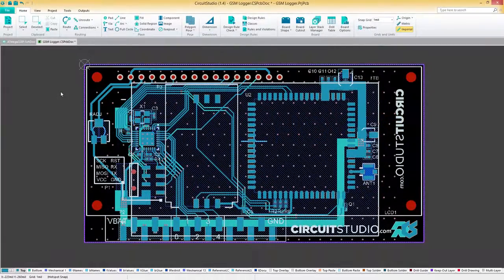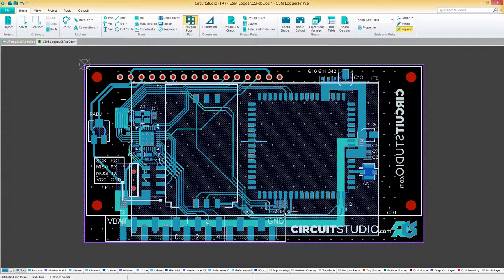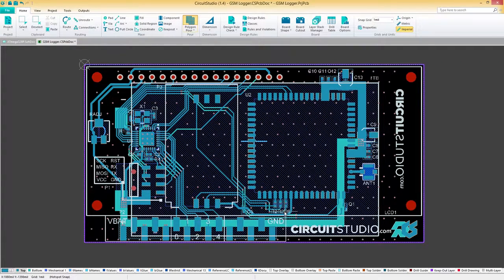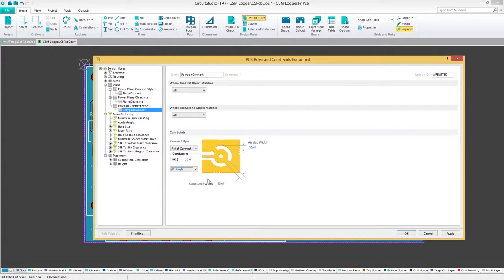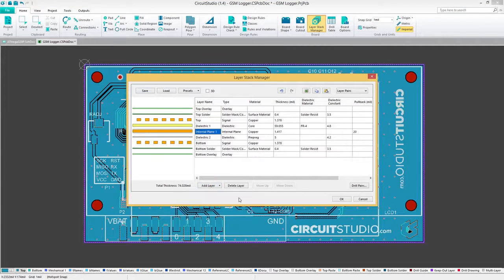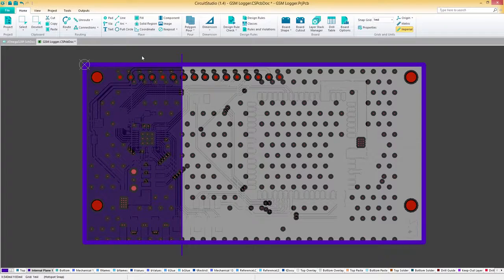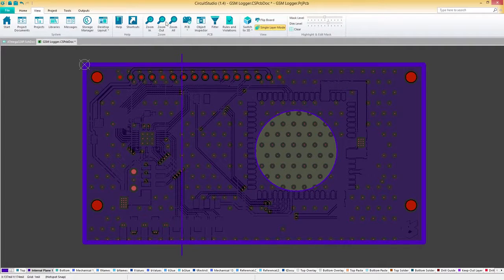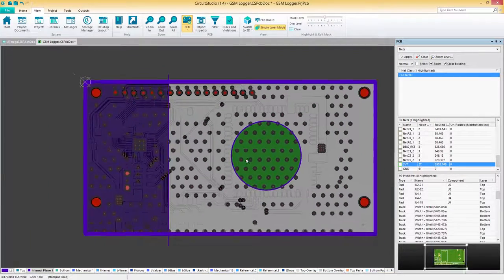How to do Pours and Internal Planes in CircuitStudio - Altium Academy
This video cover how to use, create and control via rules polygon pours and internal planes.

Ready to give CircuitStudio a try?